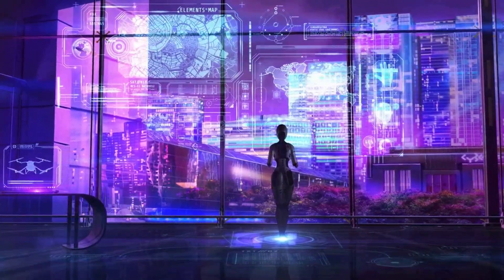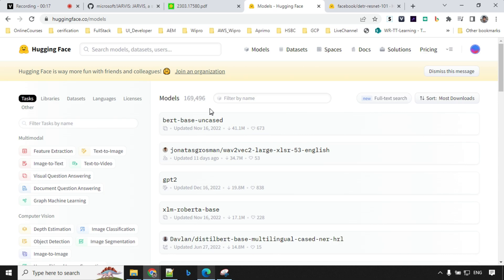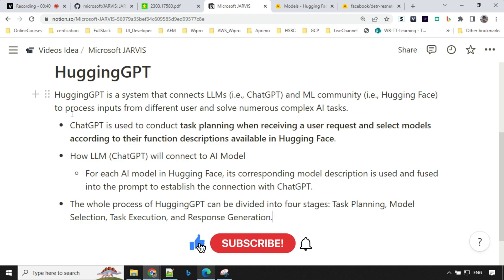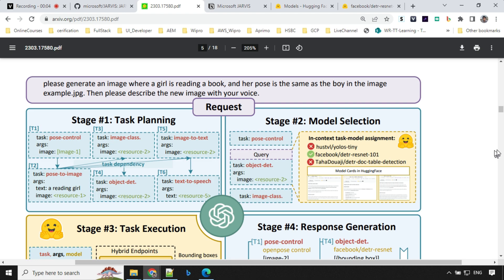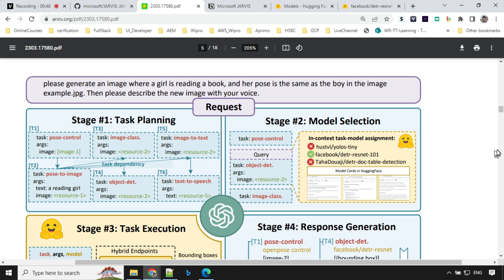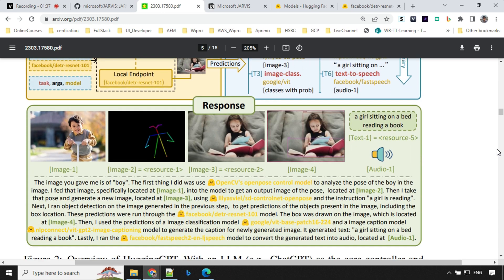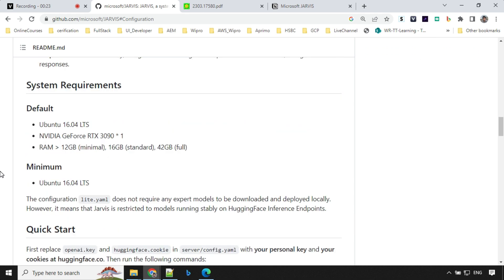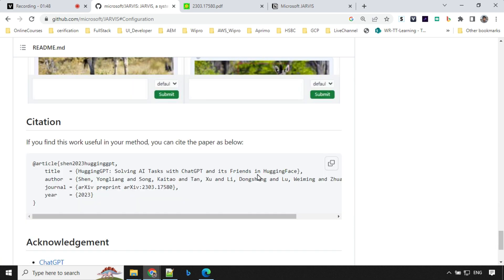Microsoft JARVIS and Hugging GPT: A Powerful Combination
In this video, I’ll be discussing Microsoft ongoing project - Microsoft Jarvis. This system connects LLMs with the ML community and acts as a frontend for users. On April 2nd, a research paper called HuggingGPT was published. It discusses the integration of LLMs (such as ChatGPT) and the ML community (such as Hugging Face) to process inputs from various users and solve complex AI tasks.

Jarvis Microsoft is an exciting project that aims to bring together the power of LLMs and the ML community to create a powerful tool for solving AI tasks. With MicrosoftJarvis, users can interact with ChatGPT and other LLMs through a user-friendly interface.

HuggingGPT is one of the key components of this project. It allows for seamless integration between LLMs and the HuggingFace community. With Hugging-GPT, users can easily access powerful AI models and use them to solve complex tasks.

Intro 0:00
Hugging GPT Research Paper 0:22
Hugging GPT Research Example Walkthrough 1:40
Microsoft Jarvis Github Repo Details 2:46
Outro 3:35